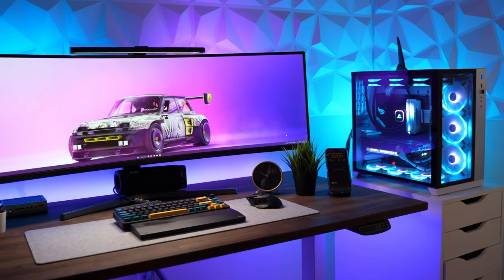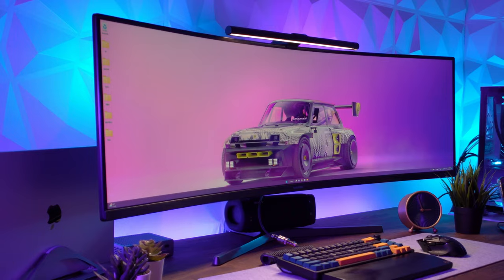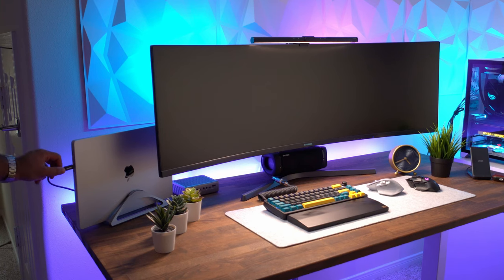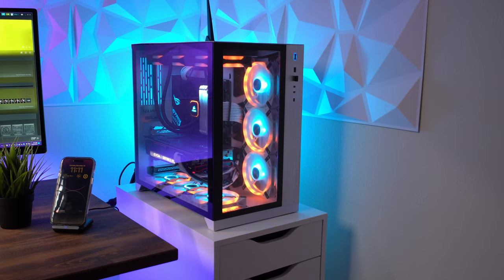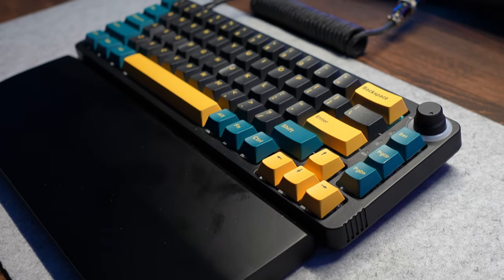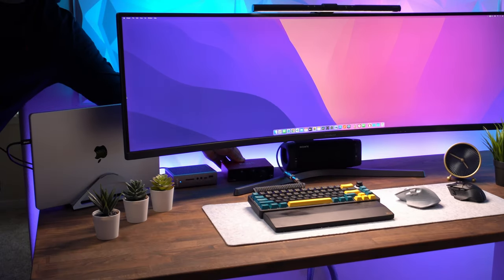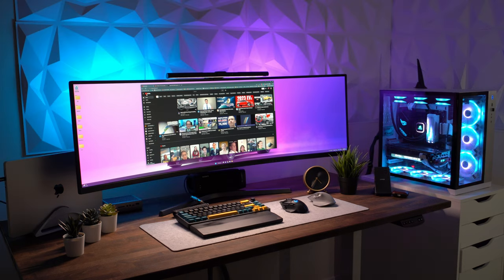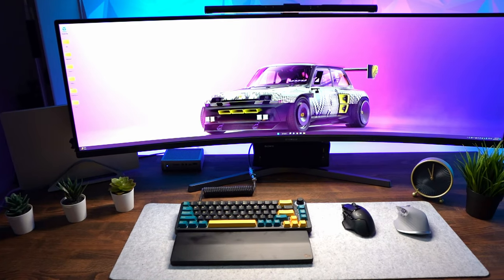Programmers Desk Setup - Clean and Productive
A desk setup for programming is more than just a workspace. In this video i will share my desk which is setup for programming and coding. This is a clean and productive desk setup that impresses anyone who see it. Whether I'm working, gaming, or creating YouTube content, this desk has got me covered.

💵 Product Links
Desk - the desk top i have is called ikea gerton. Since its not sold anymore I have linked the closest match to it note my depth is 29 inches and tge verena depth is 25 inches
Desk Legs
Laptop - Macbook Pro M1 Pro
Laptop Vertical Stand
Keyboard - See below
Desk Matt
Mic Audio Interface
Light Bar
Plants - Ikea FEJKA,

The keyboard is a custom one so you will need all these parts in order to build it. Let me know if I should make a video about it?
Custom Keyboard
Keyboard Switches

Wallpaper used

0:00 Intro + B-Roll
0:39 Desk
1:49 Monitor
2:29 MacBook Pro + Laptop Stand
4:13 Gaming PC
4:59 Mouse
6:00 Keyboard
7:13 Desk Matt
7:46 Microphone + Audio Interface
8:37 Light Bar
9:24 LED Lights
10:04 Audio + Speakers
10:52 Plants
11:12 End